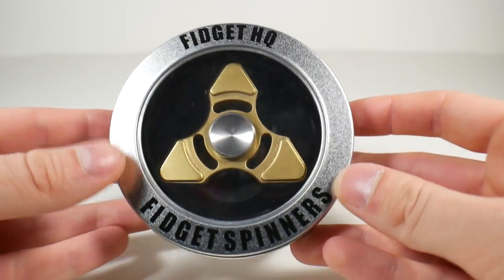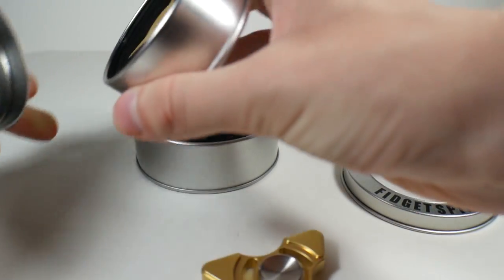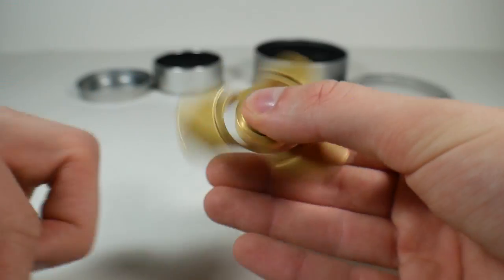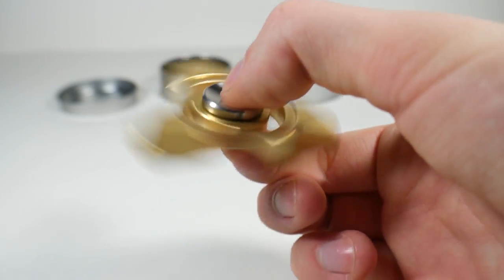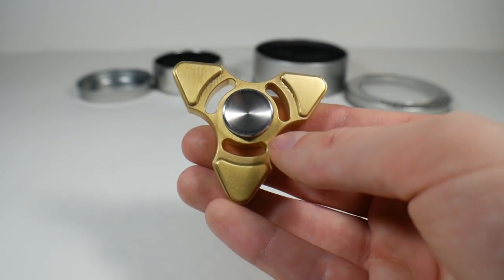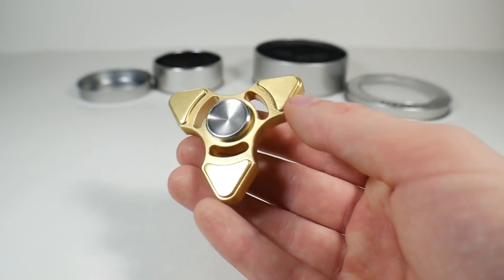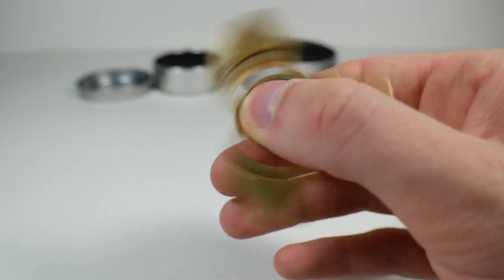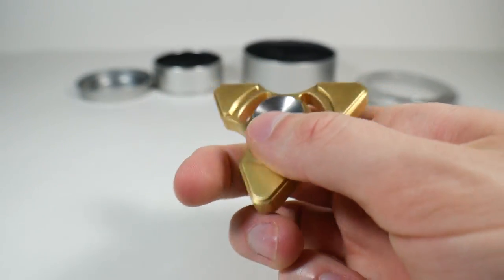Votri Brass Triangle Tri from FidgetHQ | Review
After recieving the Votri brass tri spinner, I just had to do a review on this beauty. The crazy spin times and great EDC quality. Want to know what I think? I sure hope you watch the video.

Anyway, I hope that you all enjoyed the video! Like the video if you liked it, favorite the video if it was your favorite. I upload videos as often as possible. So yeah I will see you all later, take care.

---PC Specs---
-2 LED 120mm Fans- Red & Green
-12-in-1 Digital Media Card Reader

---Other Apparatus---
-2x Asus VE228H 1080p Monitors

---Software---
-Open Broadcaster Software (OBS) | Recording Screen
-Adobe Premiere Elements 12 | Editing